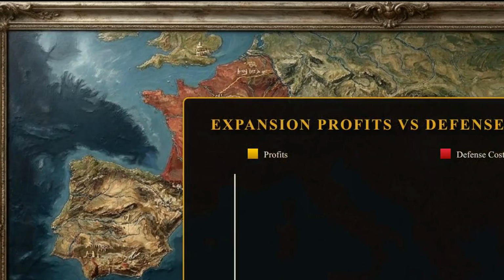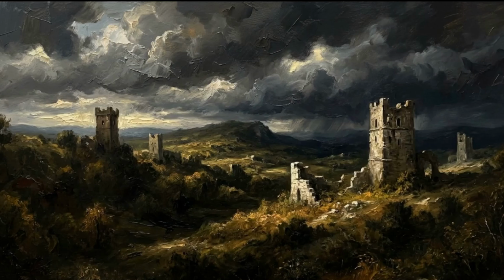The ENTIRE History of Rome | From Republic to Ruin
The ENTIRE History of Rome | From Republic to Ruin 4K Documentary
Roman Republic and Empire: The evolution of Rome from a growing republic to an undeniable superpower that spanned three continents
Mythological Founding: Romulus and Remus, the twin brothers raised by a wolf, who established the city in 753 BCE
Julius Caesar: His military conquests in Gaul, crossing of the Rubicon, sweeping reforms as dictator, and dramatic assassination
Augustus (Octavian): The defeat of Mark Antony and Cleopatra, and Octavian's rise as the very first Roman Emperor
Notable Emperors: The expansion and internal chaos under rulers like Tiberius, Nero, Trajan, and Hadrian
Constantine the Great: The introduction of religious tolerance for Christians and the renaming of the eastern capital to Constantinople
Collapse of the Western Roman Empire: The division of the empire, the sack of Rome by the Visigoths in 410 AD, and the ultimate fall in 476 AD when Odoacer deposed Romulus Augustus
Epic Eras: The historical documentary series covering this epic timelin